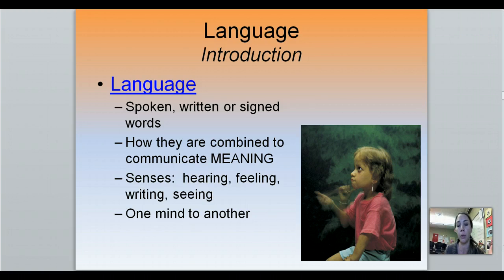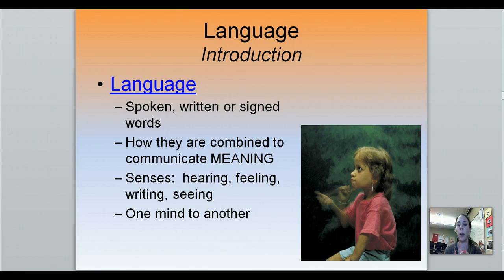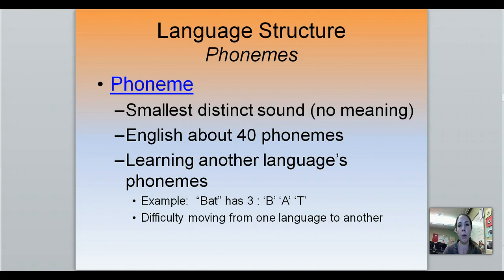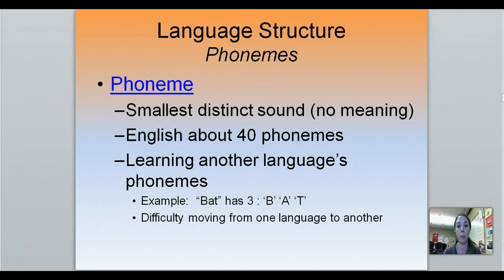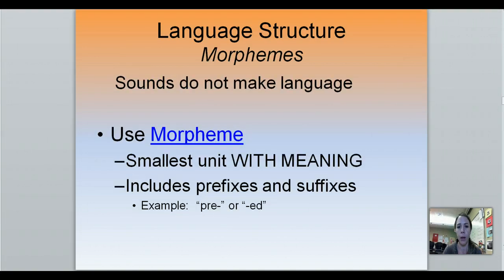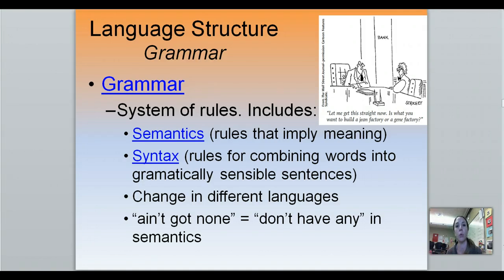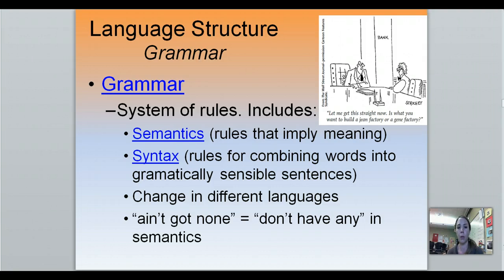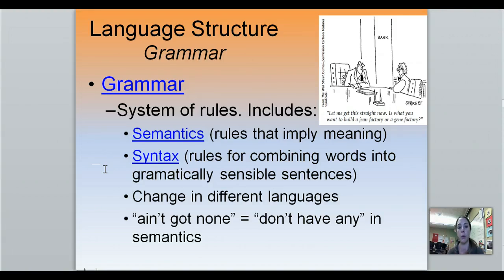Language Part 1